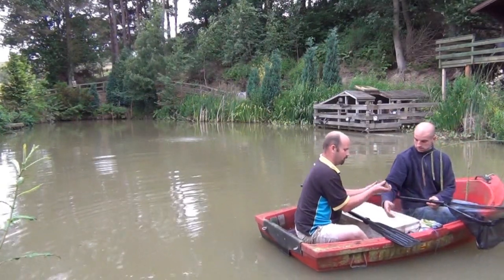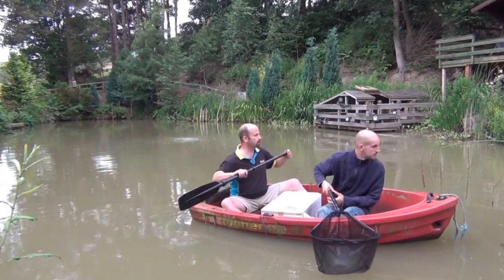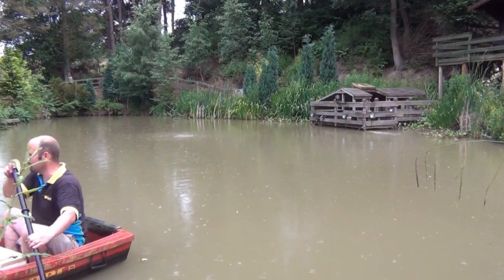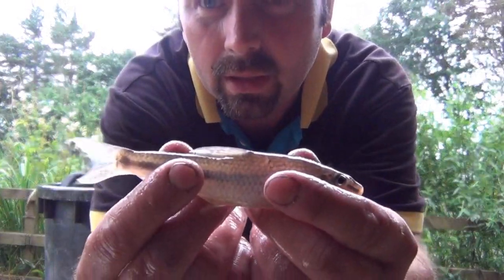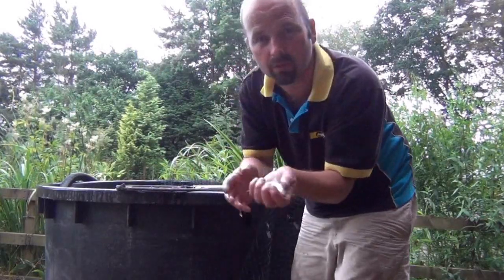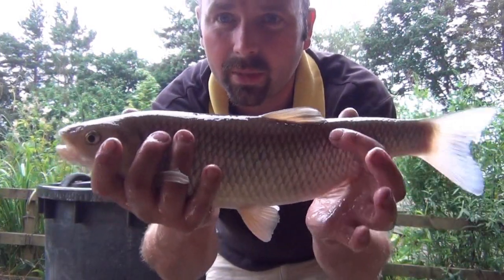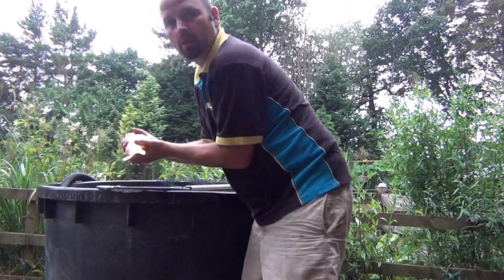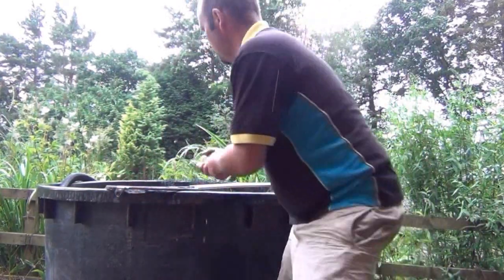Electrofishing / Electro Fishing my Pond - Part 1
Similar electrofishing unit
A short session  in my pond to remove troublesome bottom feeders which have caused the base of the clay lined pond to be stirred up, clouding the water.
We are using the Samus 725mp electrofishing unit.
Since the water is so cloudy, it is very hard to see the fish until they are right on the top so catching them is difficult.
Hopefully removing the carp, roach, bream etc. will allow the water to settle and be as clear as it was before all the bottom feeding fish went in. It used to look like an Alpine lake and was crystal clear when there was only trout in.
Next time I will hopefully get better footage of the actual electro fishing. I either need a cameraman or take a chance on having the camera in the boat.
All fish removed will be relocated, not eaten.